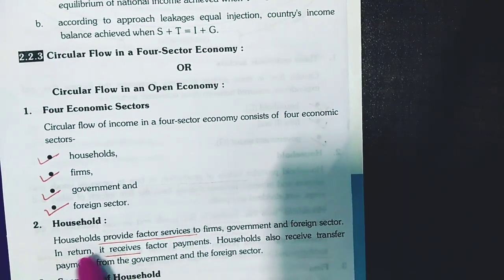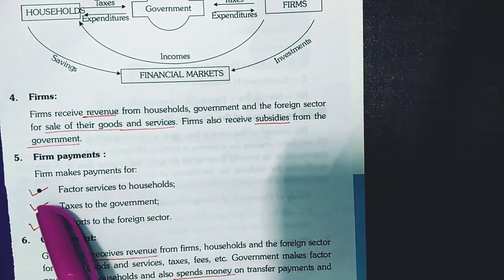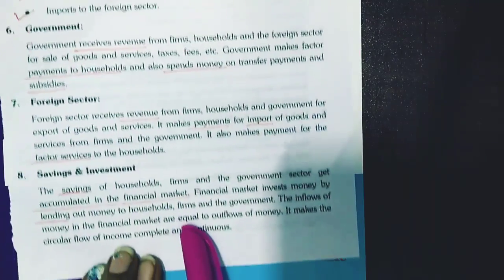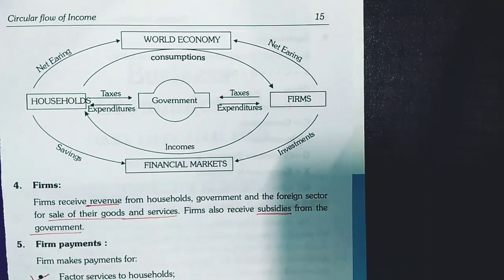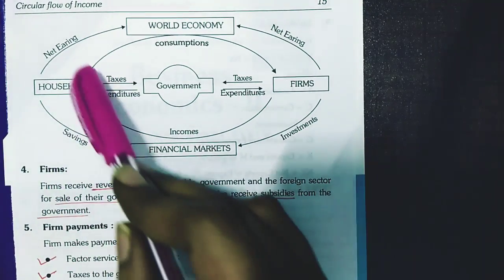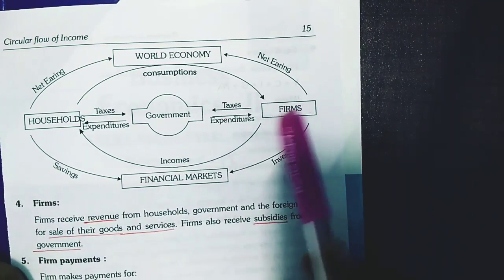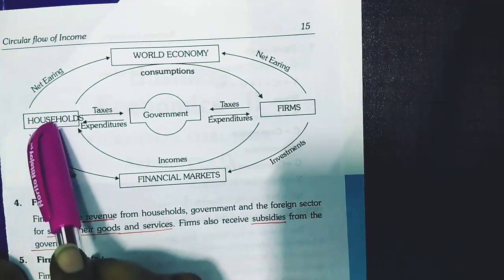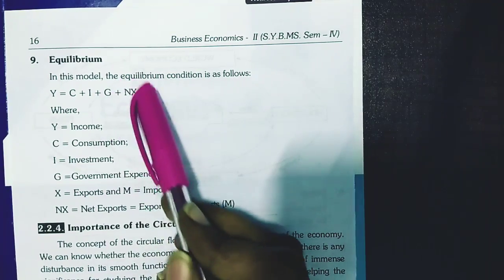Circular Flow of Income in Four Sector Economy - Open Economy Model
Circular flow of income in a four-sector economy consists of households, firms, government and foreign sector.

Household Sector:

Households provide factor services to firms, government and foreign sector.

In return, it receives factor payments. Households also receive transfer payments from the government and the foreign sector.

Households spend their income on:

(i) Payment for goods and services purchased from firms;

(ii) Tax payments to government;

(iii) Payments for imports.

Firms:

Firms receive revenue from households, government and the foreign sector for sale of their goods and services. Firms also receive subsidies from the government.

Firm makes payments for:
(i) Factor services to households;

(ii) Taxes to the government;

(iii) Imports to the foreign sector.

Government:

Government receives revenue from firms, households and the foreign sector for sale of goods and services, taxes, fees, etc. Government makes factor payments to households and also spends money on transfer payments and subsidies.

Foreign Sector:

Foreign sector receives revenue from firms, households and government for export of goods and services. It makes payments for import of goods and services from firms and the government. It also makes payment for the factor services to the households.

The savings of households, firms and the government sector get accumulated in the financial market. Financial market invests money by lending out money to households, firms and the government. The inflows of money in the financial market are equal to outflows of money. It makes the circular flow of income complete and continuous.